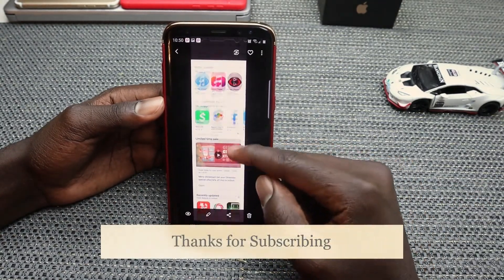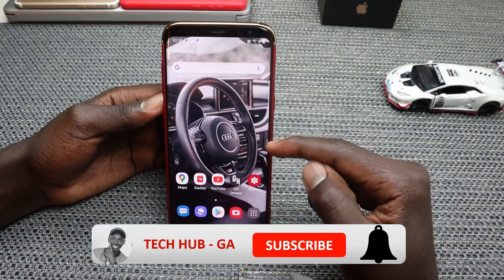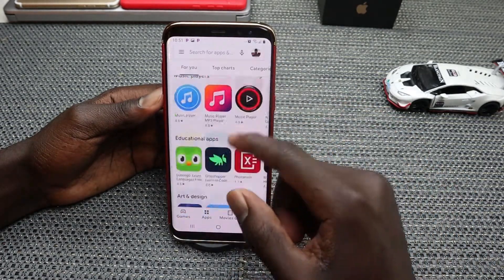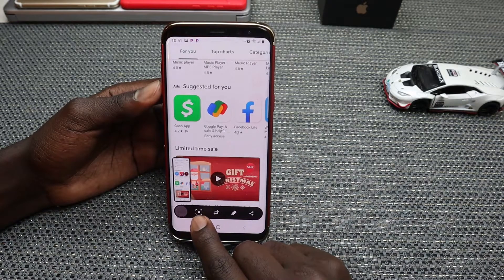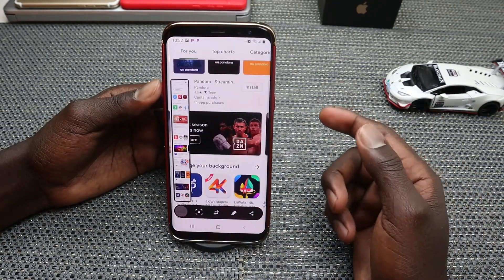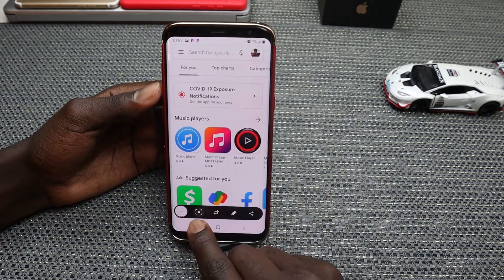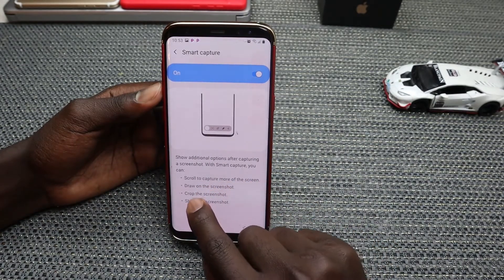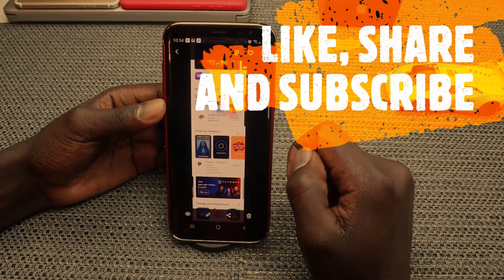Long screenshot on Samsung S8/S8+ | How To Take a Long screenshot(Scroll Capture)!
We all probably know how to take a screenshot on a Samsung galaxy S8/S8+, however there are sometimes when you come a cross an article, a webpage or website and you feel like you would want to take a screenshot that is continuous; that's when this video comes in so handy. This video therefore briefly shows you, how to take a screenscroll or a long screenshot on Samsung Galaxy S8/S8+, Watch till the end to master this piece!